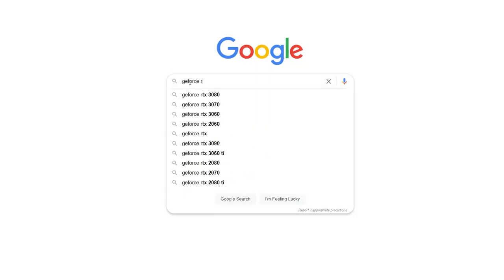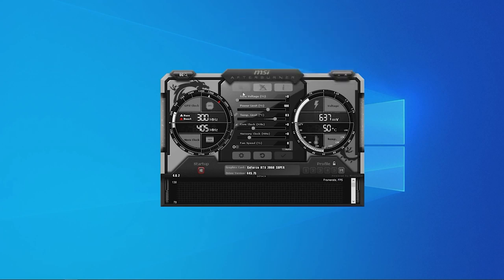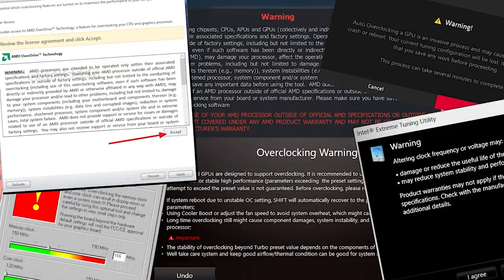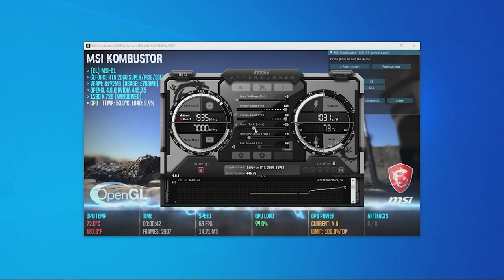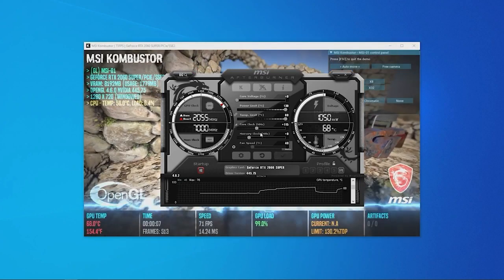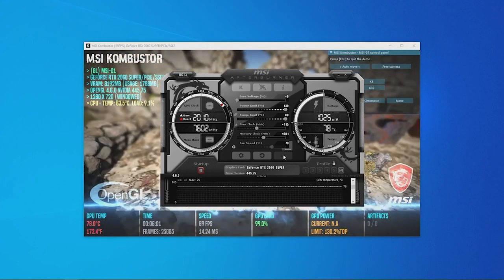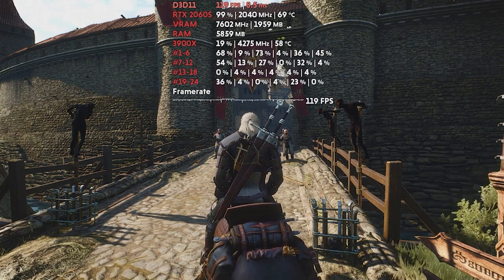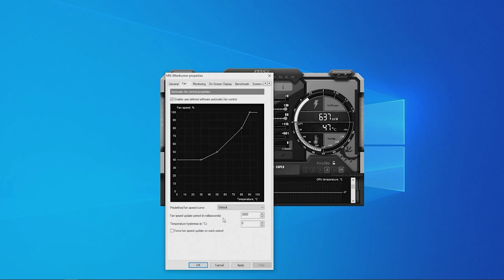How To Overclock Your GPU With MSI Afterburner 2021!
In this video Jay shows you how to overclock your gpu with msi afterburner!

View our full article on how to overclock your GPU with MSI afterburner